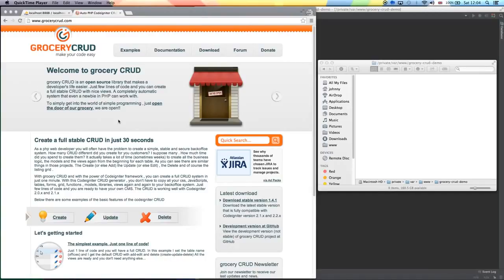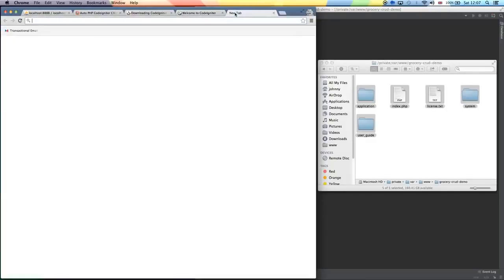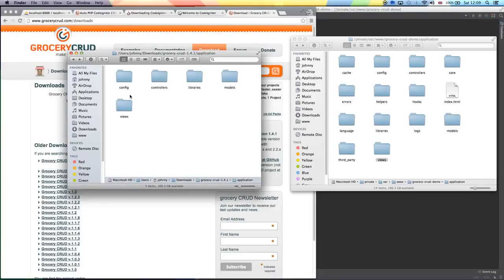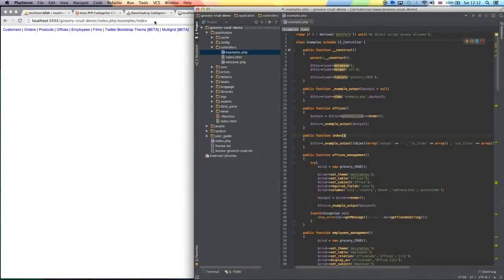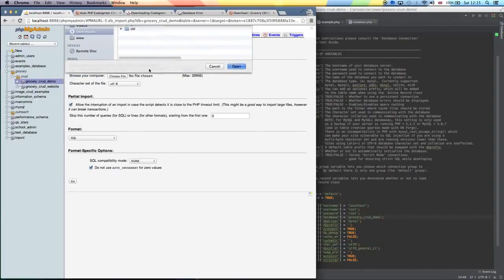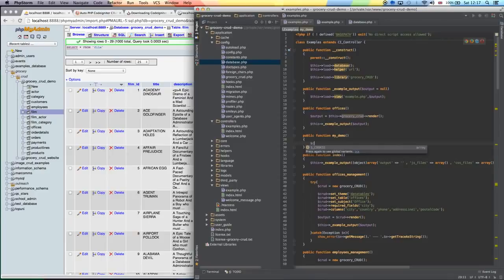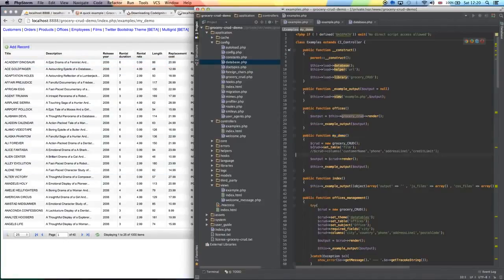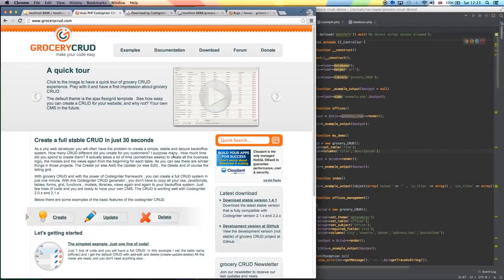🔴Tutorial Instal CRUD dengan Grocery Codeighniter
Sebelum Anda instal CRUD dari Grocery download dulu CI nya, cari di Google banyak. heheh